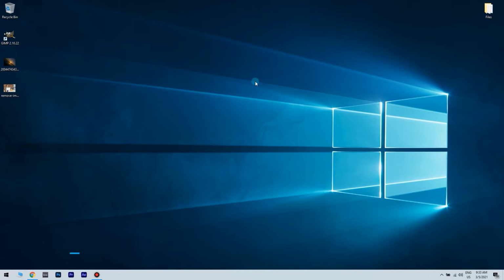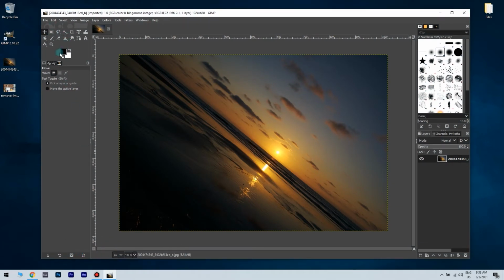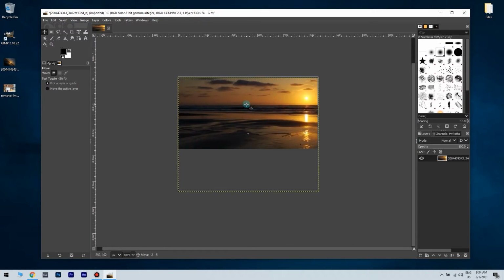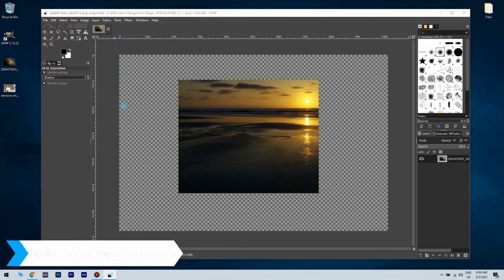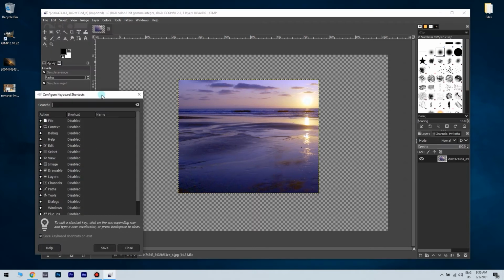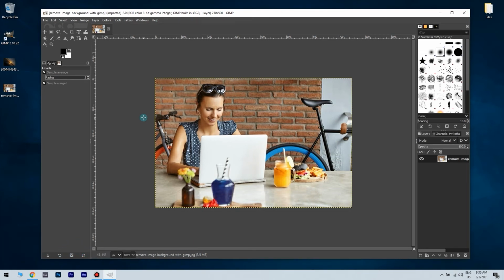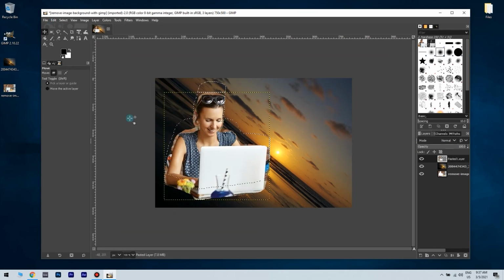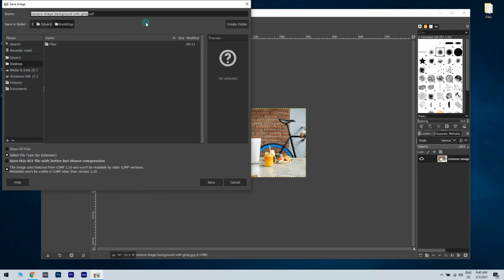How to use GIMP 2.10 [Beginner Tutorial]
| ⚙️Try Fortect to fix and optimize your PC like a Pro

Learn the basics in GIMP 2.10 with this beginner's tutorial. We've rounded the most used tips and tricks to get you started with GIMP.

0:00 - Intro
0:30 - Tip #1 - Straighten the Horizon
1:04 - Tip #2 - Cropping an image
1:34 - Tip #3 - Modify the colors of an image
1:50 - Tip #4 - Adjust the white balance
2:19 - Tip #5 - Reassign keyboard shortcuts
2:46 - Tip #6 - Remove the image background
3:40 - Tip #7 - Resize an image without quality loss